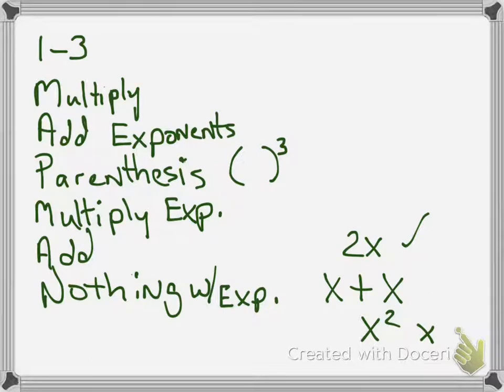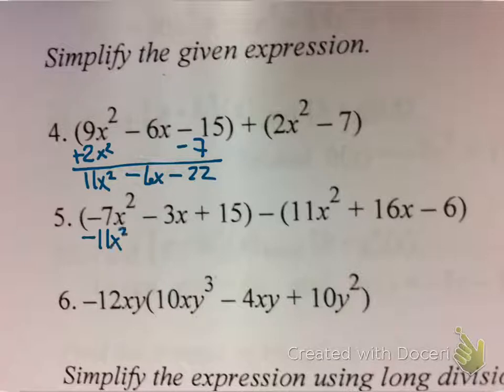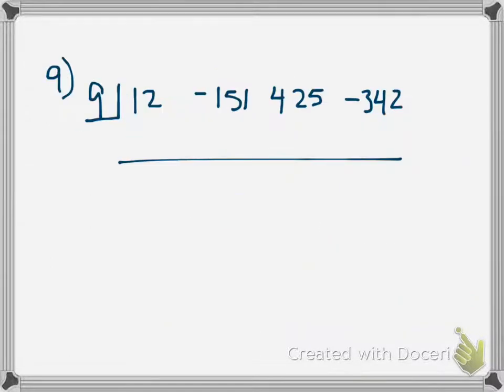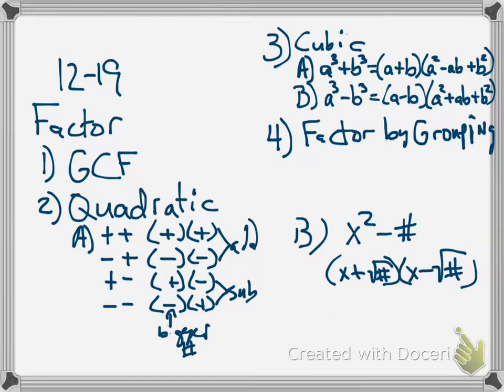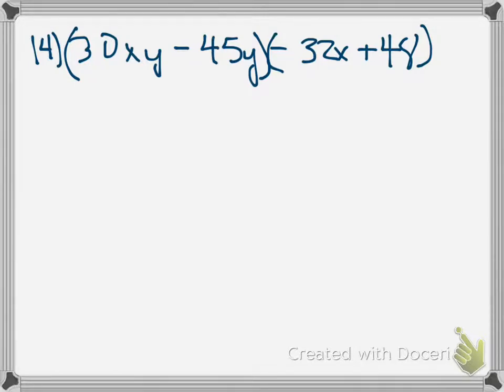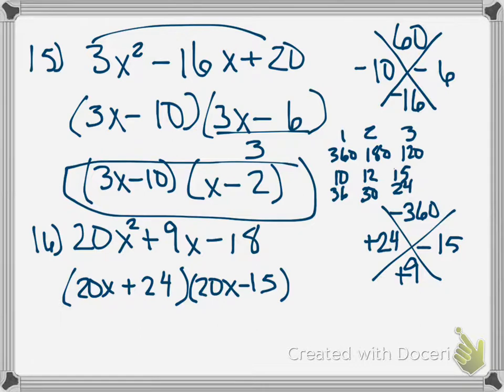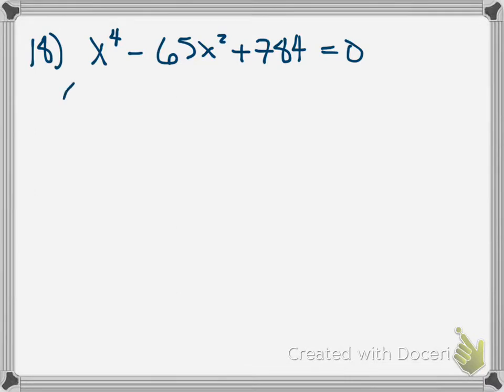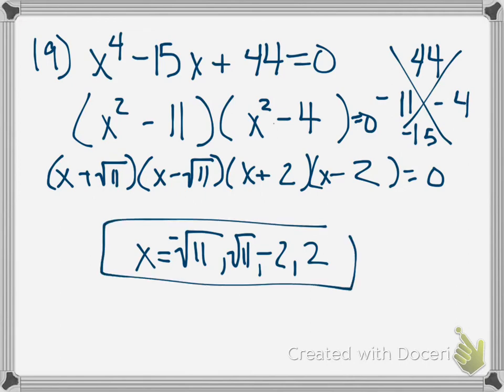spring review part 1